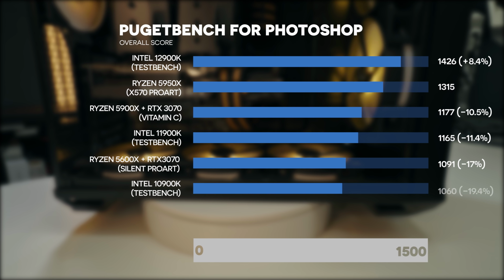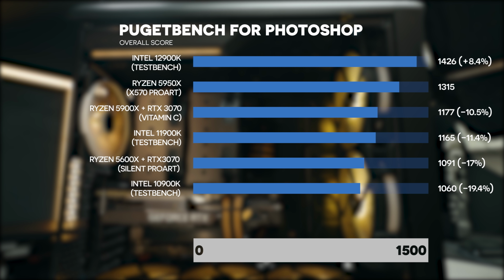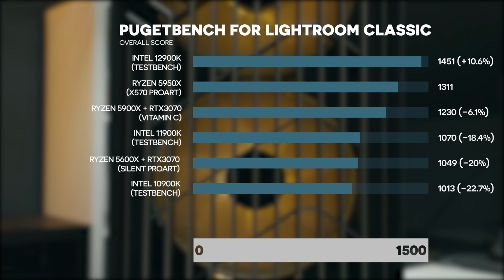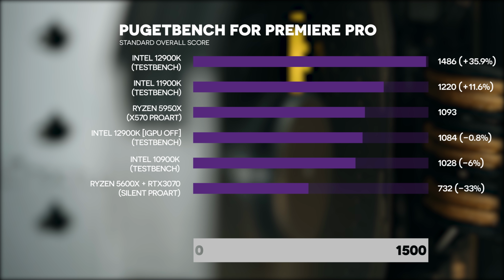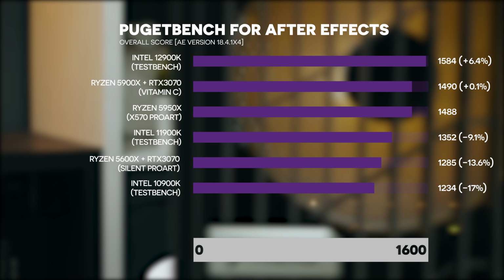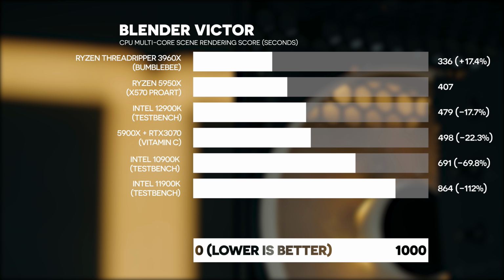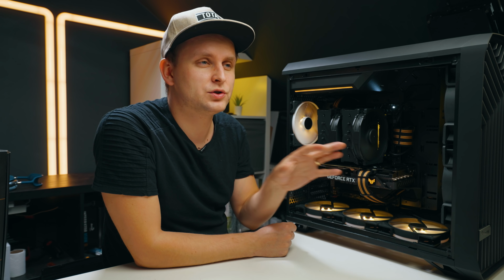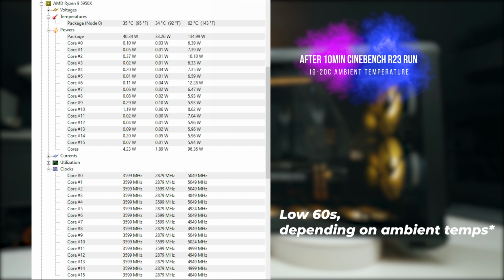How Good is The 'ULTIMATE CREATOR PC' ? | X570 ProArt PC Benchmarks [Part 2]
Testing the Ultimate Creator PC, how good is it in creative applications. Let's find out!

👇🟡PC PARTS LIST ⚫️👇
MOTHERBOARD [ASUS X570 ProArt Creator WiFi]
CPU [AMD Ryzen 5950x]
COOLER [Noctua NH-D15 Chromax.black]
RAM {Kingston Fury Renegade RGB]
GPU [ASUS TUF RTX 3090]
OS SSD [Teamgroup T-Force Cardea C440]
2x PROJECT SSDs [Seagate Firecuda 530]
ARCHIVE SSD [Kingston A400]
PSU [Fractal Ion+2 860w PSU]
CUSTOM PSU EXTENSTION CABLES [Cablemod]
CASE [Fractal Torrent]

Video produced by Lauri Pesur

0:00 Intro
0:25 Reference PCs & How to test?
0:48 Adobe Photoshop Benchmarks
1:36 Adobe Lightroom Classic Benchmarks
2:24 Adobe Premiere Pro Benchmarks
4:40 Adobe After Effects Benchmarks
5:51 Blender Benchmarks
6:56 DaVinci Resolve Benchmarks
7:46 Multitasking
8:16 Temperatures
9:06 Who is this Creator PC for?
11:08 Conclusion